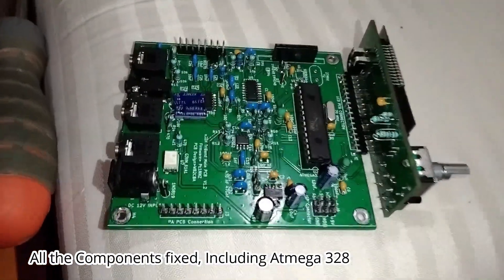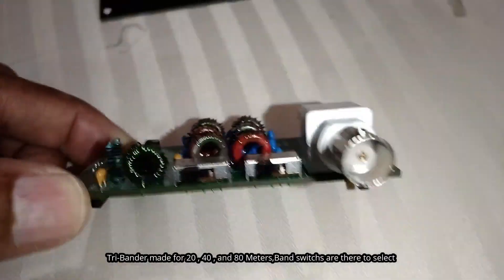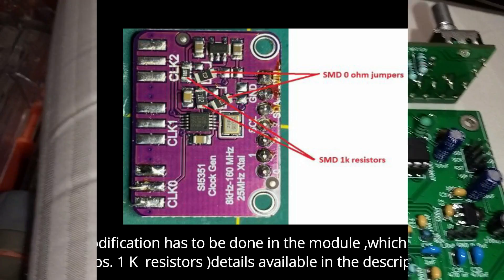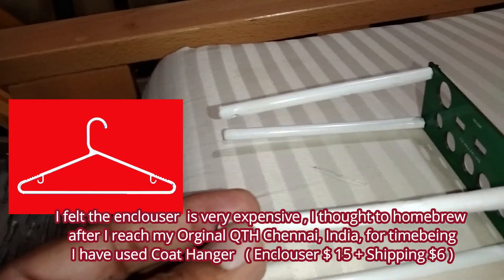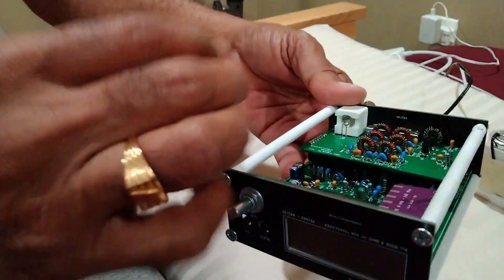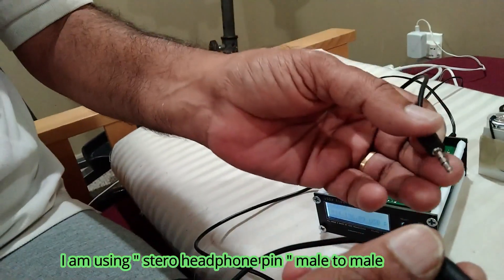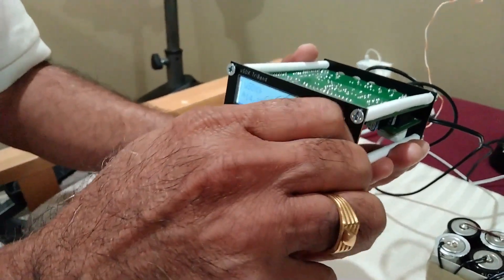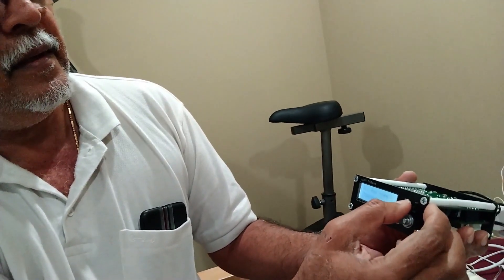uSDX Part Two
Welcome to "VU2LF PROJECTS ", TO-DAY VIDEO IS ABOUT uSDX - tribander SDR Transceiver.This video is Part TWO

VU2LF / KC1GZQ : HANDLE "LAKSHMANAN"
Present location till July 3rd week , Shelton,CT,USA